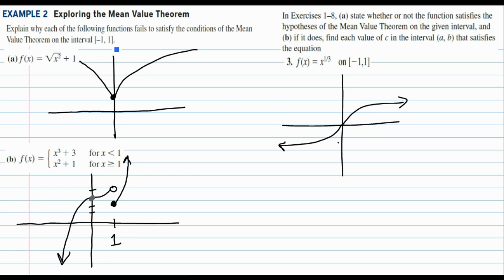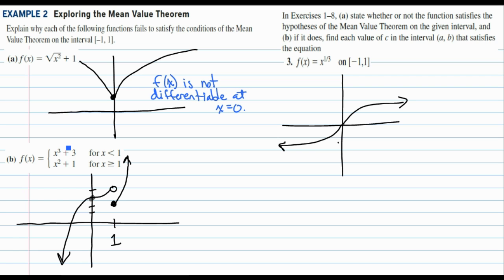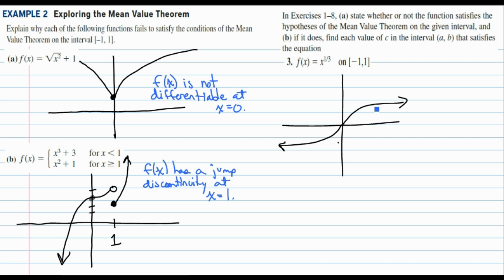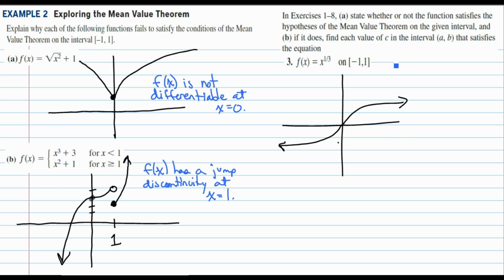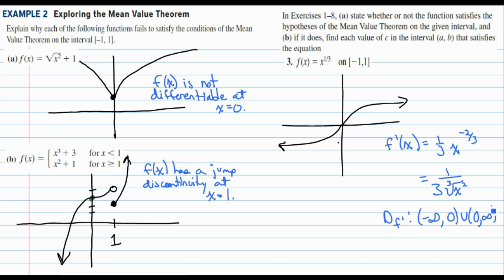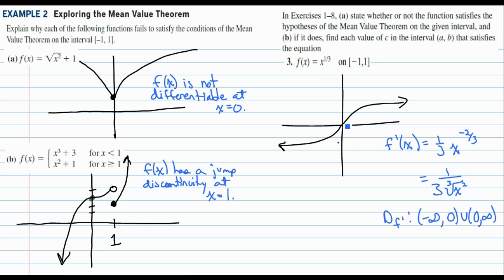Calculus 4 2 ex 2